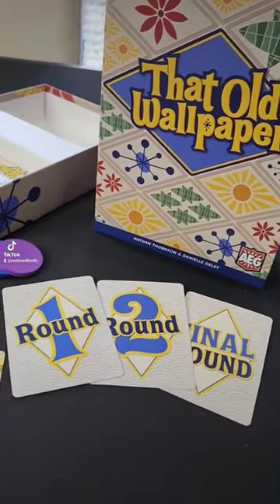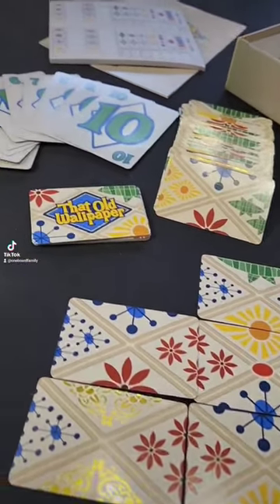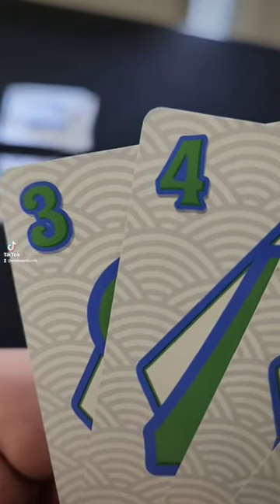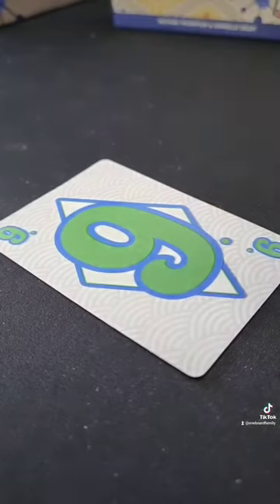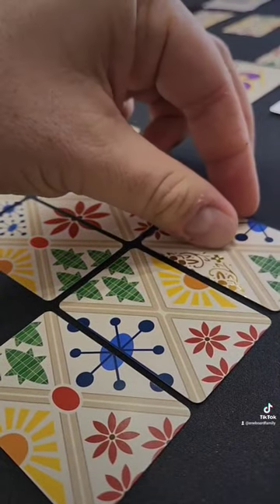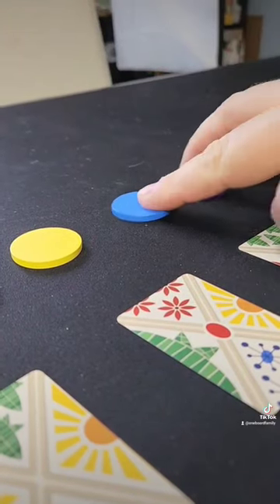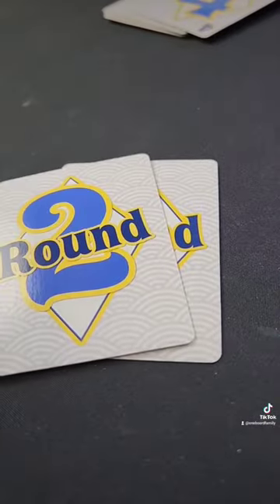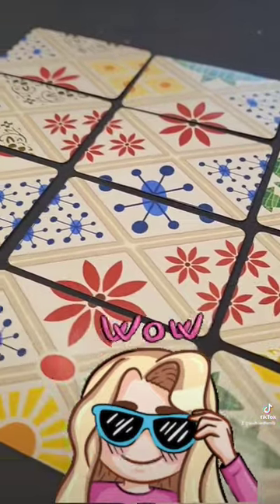Remember that tacky wallpaper from your childhood?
That Old Wallpaper from @alderac is available now from the AEG webstore.